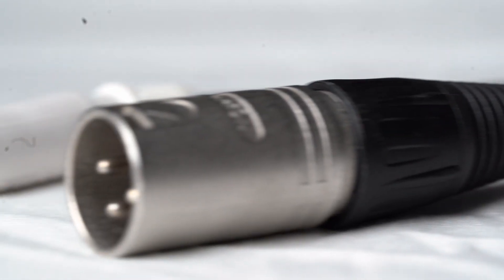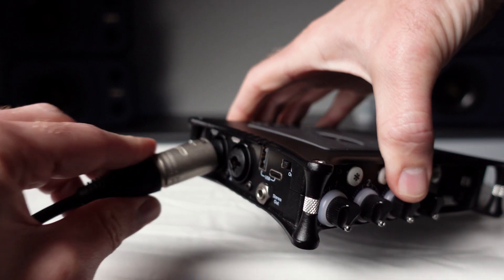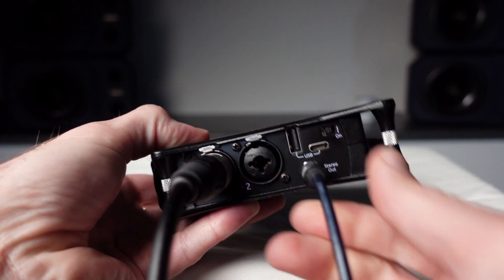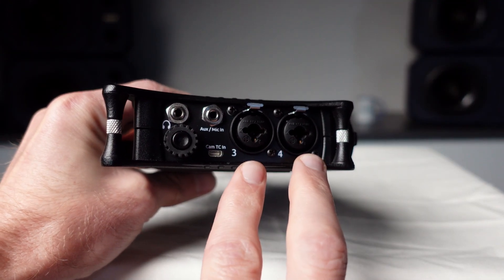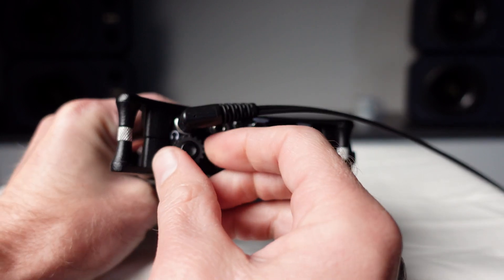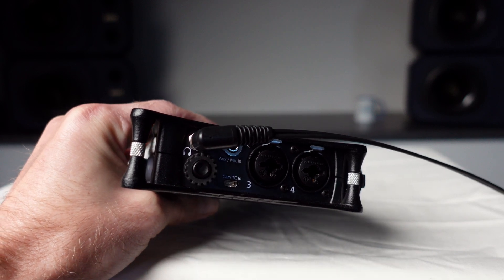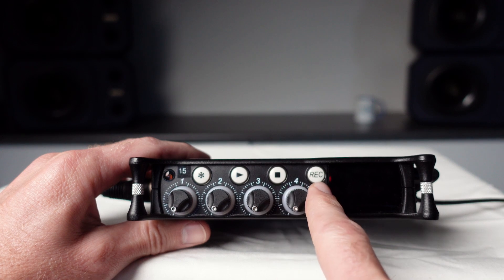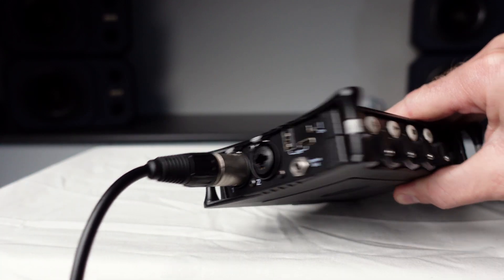MixPre Series Episode 04 - External Features